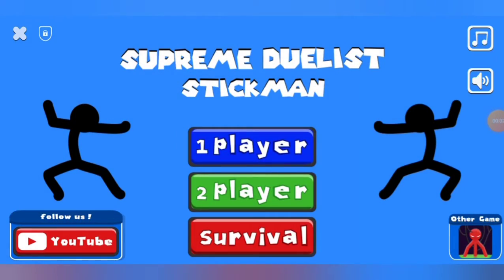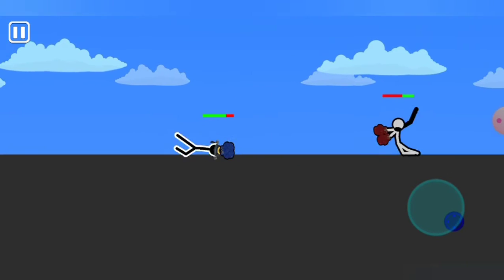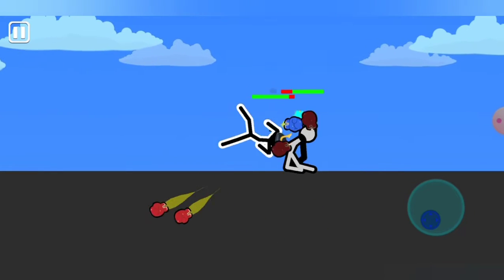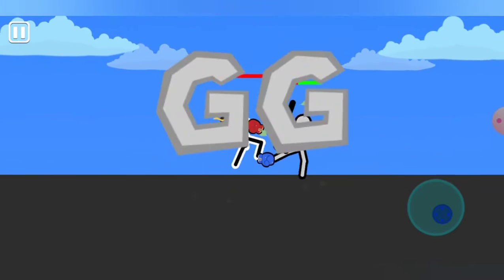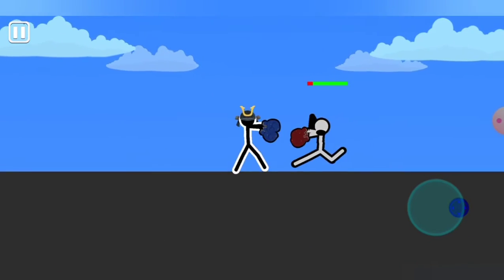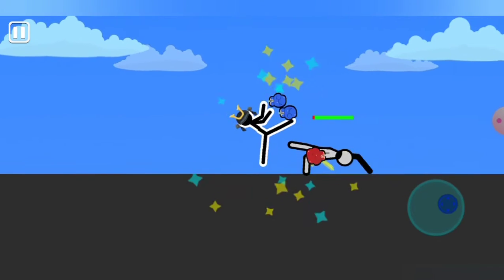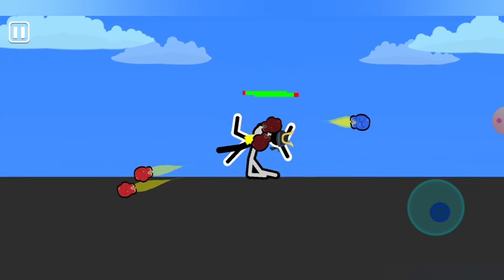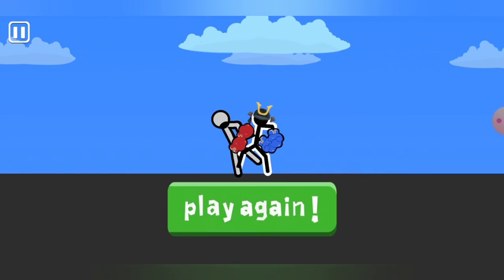Extreme Stick Boxing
Well welcome back to the Random Game Series (RGS) or whatever it's called. Today we visit the arena for some intense boxing. I mean yeah who the hell doesn't love boxing 🥊🥊🥊. Good weather for some knockout blows. As usual leave like if you enjoyed leave dislike if you don't and um yeah that's about it.